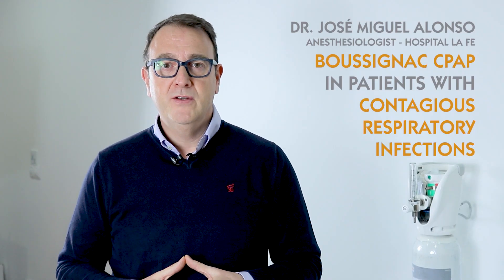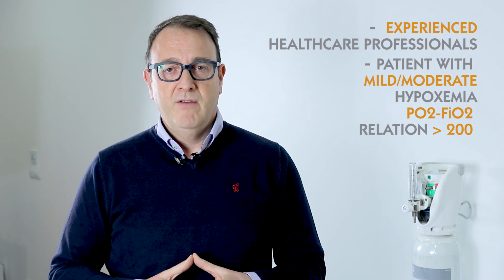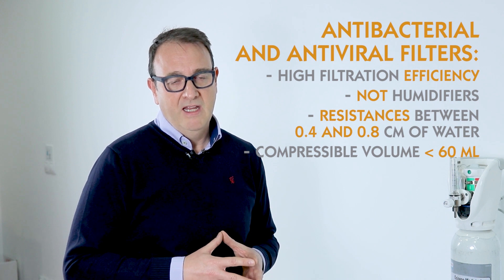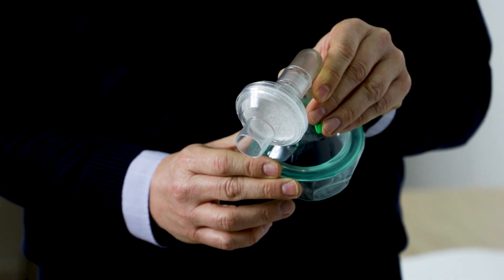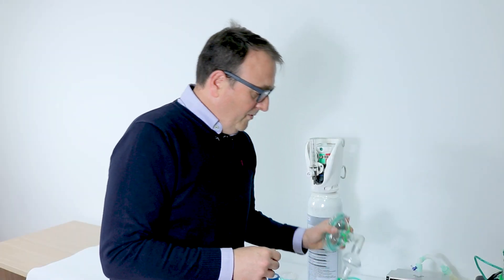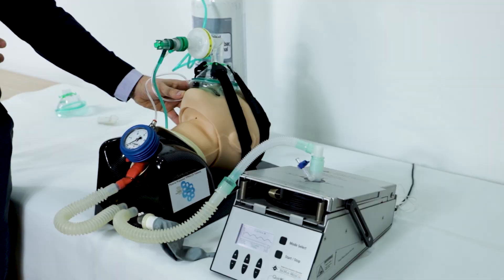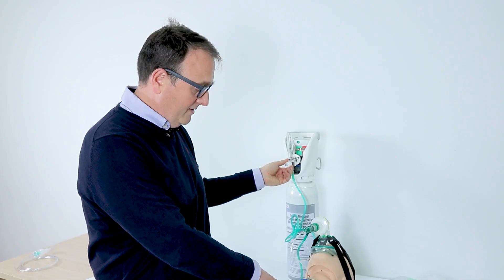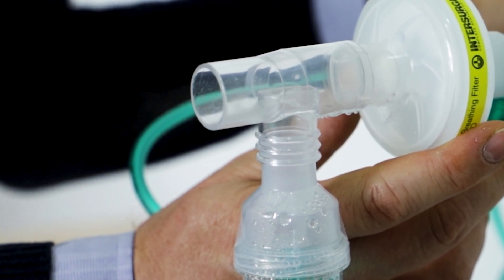Boussignac CPAP in Patients with Contagious Rspiratory Infections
Welcome to CAMPUS VYGON!

Doctor José Miguel Alonso, anaesthesiologist, explains how to use Boussignac CPAP in patients with contagious respiratory infections.